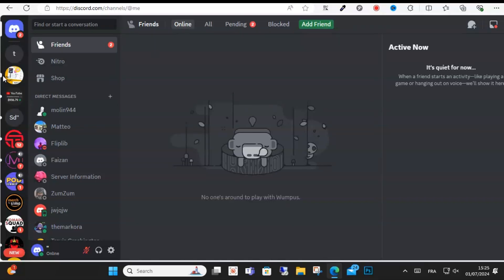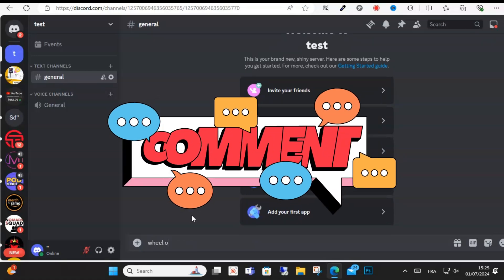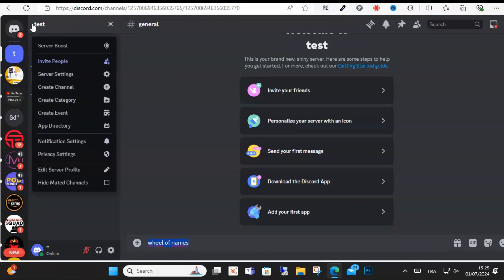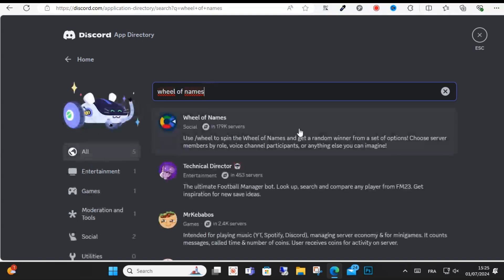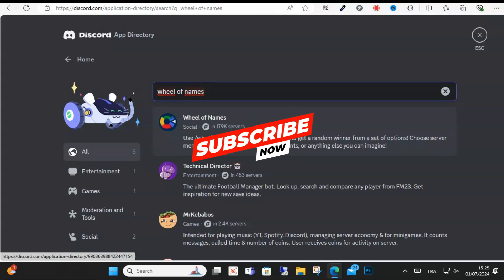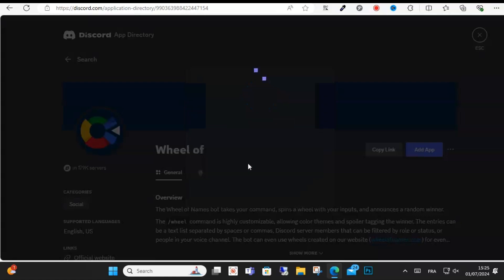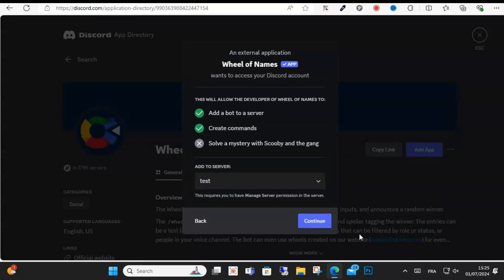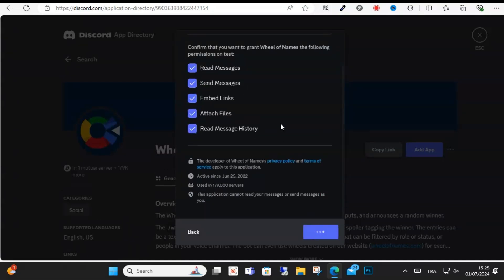How To Add Wheel Of Names Bot To Discord Server - ( Full Guide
This video shows you how to add the Wheel Of Names bot to your Discord server. Adding this bot allows you to randomly select members from your server. ✅